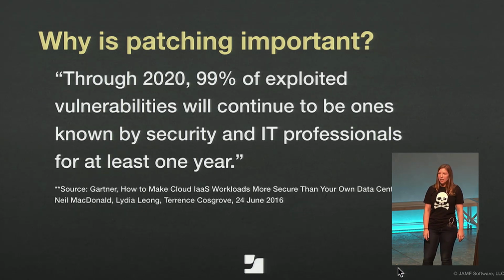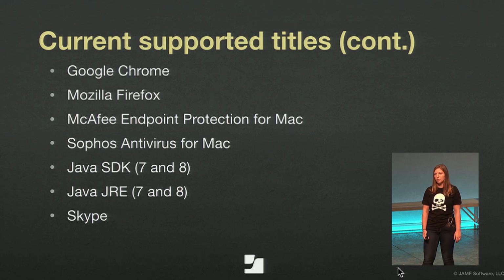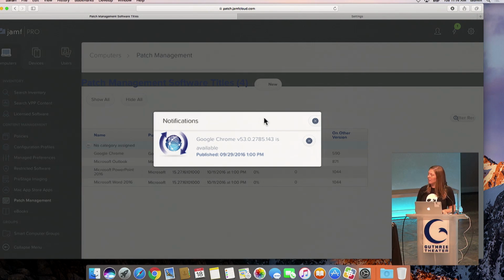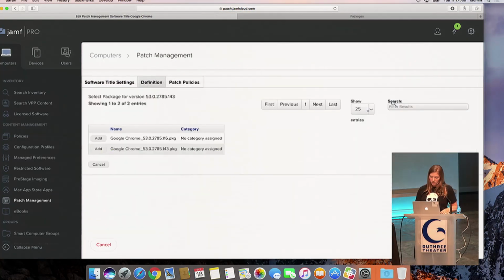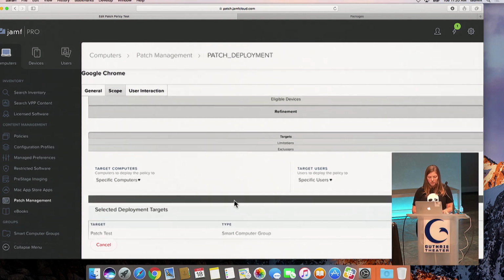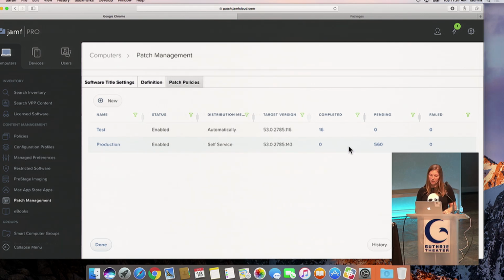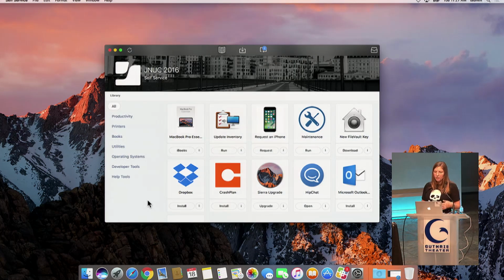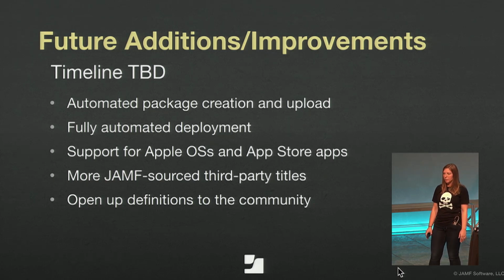JAMF Patch Management | JNUC 2016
Does your organization regularly spend time manually searching for and applying software patches for commonly updated applications? Let us get you some time back. With Jamf’s new patch management solution, you can confidently keep your environment up to date and secure. See how this unique solution will automate your patch management processes.